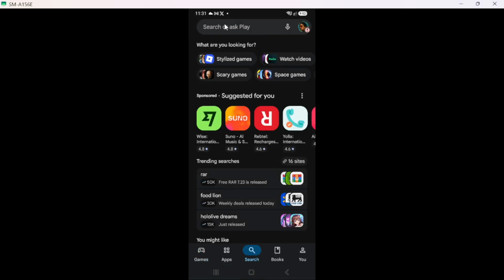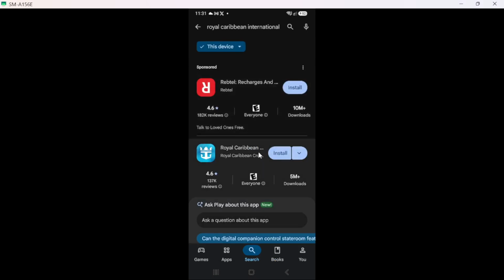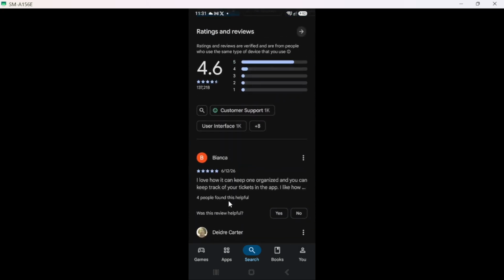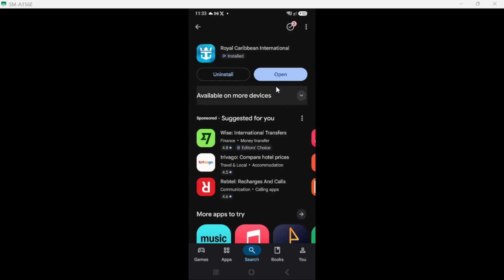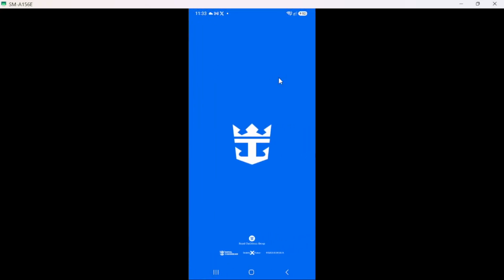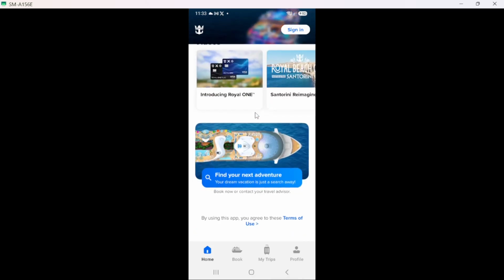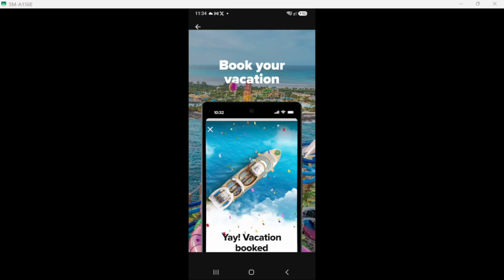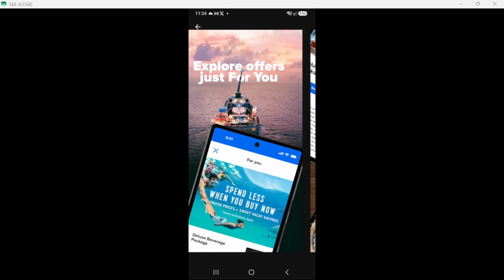How to Install the Royal Caribbean app [2026 Full Guide]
How to Install the Royal Caribbean app

Ready to embark on your next cruise adventure? In this video, we’ll guide you step-by-step through the process of downloading the Royal Caribbean app, your ultimate companion for a seamless cruise experience. We start by opening either the Google Play Store or Apple App Store on your device, ensuring you find the official "Royal Caribbean International" app by Royal Caribbean Cruises Ltd. Installing the app is a breeze; just hit the "Install" or "Get" button and watch it download. Once installed, we’ll show you how to sign in or create an account to manage your cruise itinerary effortlessly. You'll learn how to add your cruise details and complete check-in, setting you up for a hassle-free boarding experience. Don’t miss out on essential features like daily schedules, dining options, and onboard activities! Tune in and get ready to make the most of your cruise with the Royal Caribbean app.